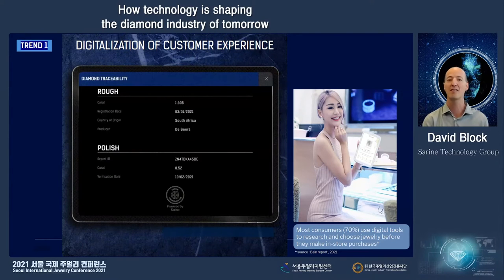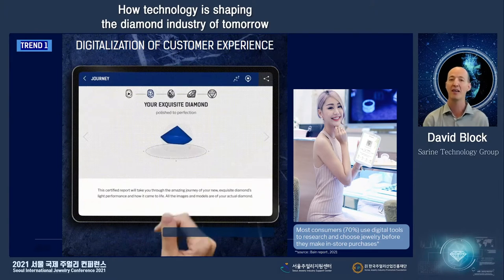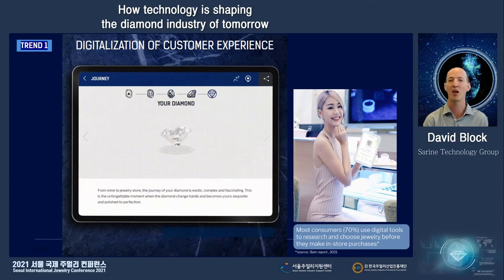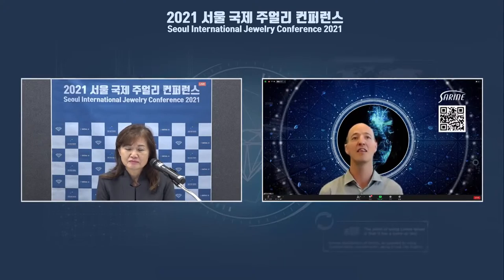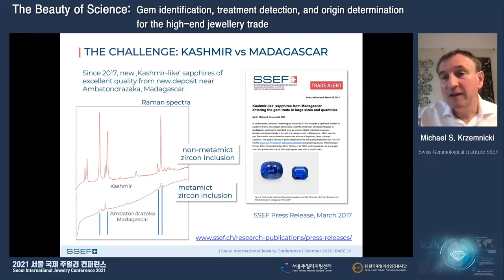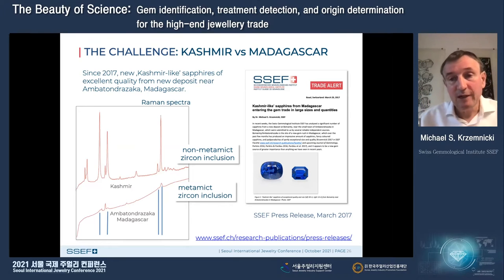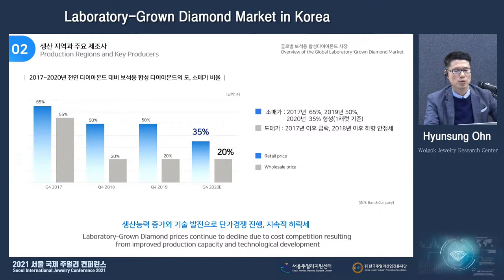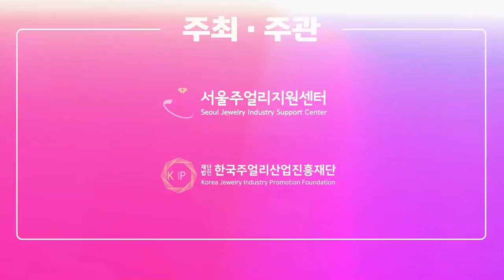제5회 서울국제주얼리컨퍼런스(2021 Seoul International Jewelry Conference)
코로나19 재확산과 장기화로 인하여 올해 컨퍼런스도 작년과 동일한 방식인 온라인 실시간 생중계로 진행되었습니다.

2021년도 컨퍼런스에서는 미래를 위한 기술혁신과 과학적 첨단분석을 통한 산지 추적시스템에 대한 강연이 기획되었습니다. 더불어 최근 국내에 급격한 속도로 유통이 증가하고 있는 합성 다이아몬드에 대한 국내 현황에 대해서도 보고될 예정입니다.

강연자들의 귀중한 정보를 꾸준히 구축하여 많은 사람들이 열람할 수 있도록 서울국제주얼리컨퍼런스 홈페이지 보완하고 있습니다.

자세한 내용은 접속 후, 확인해 주세요!

■ 강 연 주 제
    - 제 1주제 : How technology is shaping the diamond industry of tomorrow
       · 강연자 : 이스라엘 Sarine Technology Group / David Block 대표

     - 제 2주제 :The Beauty of Science : Gem identification, treatment detection, and origin determination for the high-end jewellery trade​
        · 강연자 : 스위스 Swiss Gemmological Institute SSEF / Michael S. Krzemnicki 박사

     - 제 3주제 : Lab Grown Diamond Market in Korea (한국의 보석용 합성 다이아몬드 시장동향)
        · 강연자 : 월곡주얼리산업연구소 / 온현성 소장

■ 일 시 : 2021년 10월 27일, 수요일 (오후 4시 ~ 오후 6시)​

■ 장 소 : 온라인 실시간 생중계 접속) / 동시통역 진행

■ 주 관 · 주 최 : 서울주얼리지원센터, (재)한국주얼리산업진흥재단